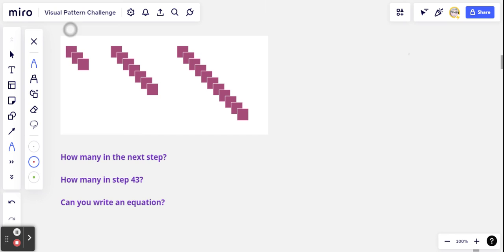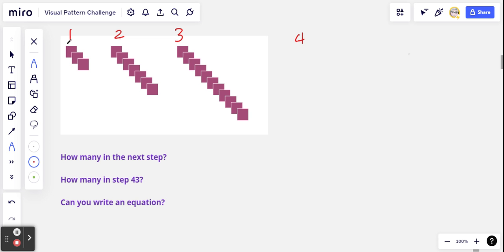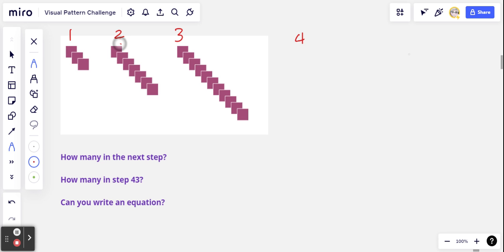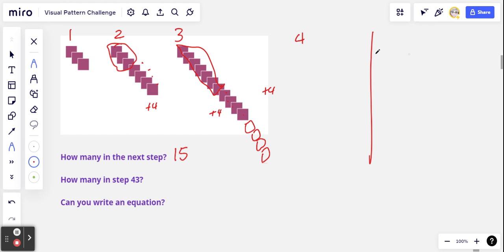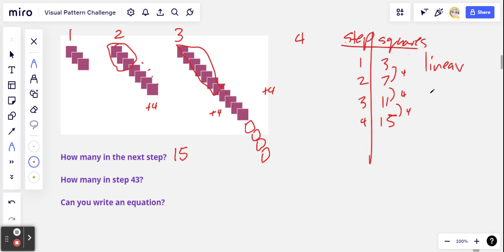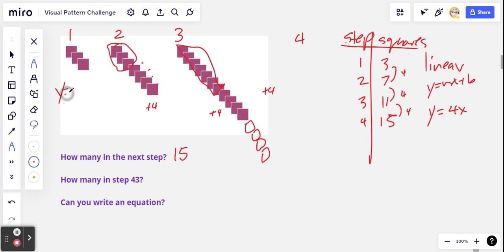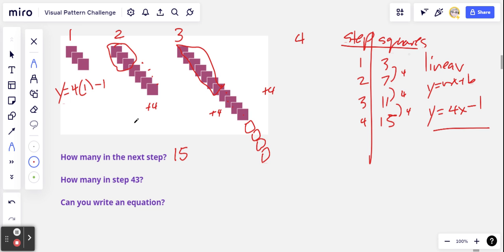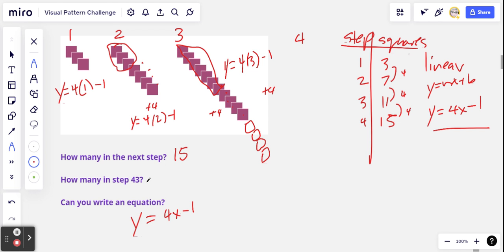Visual Pattern Challenge 185